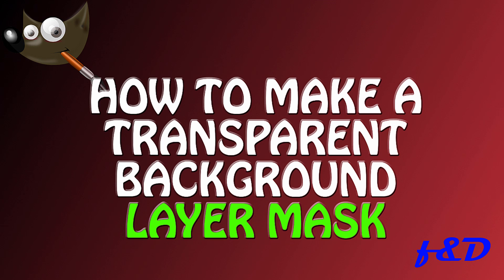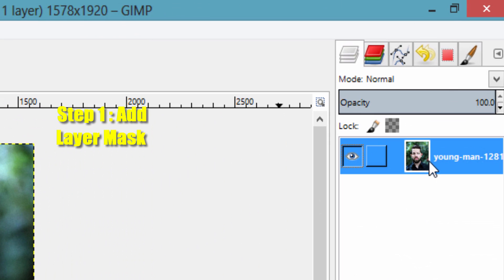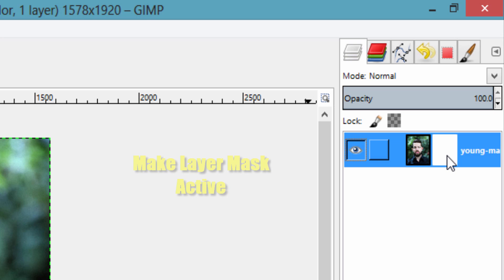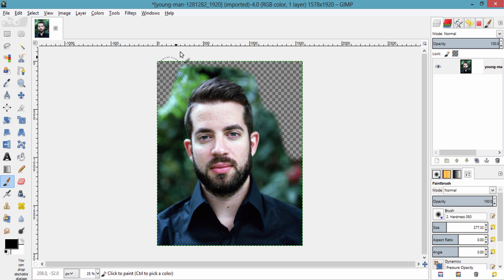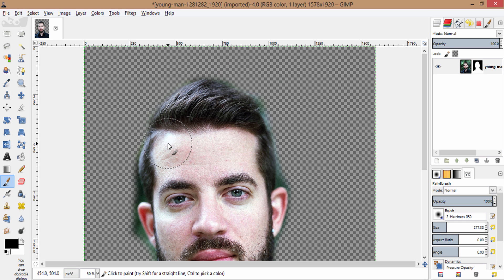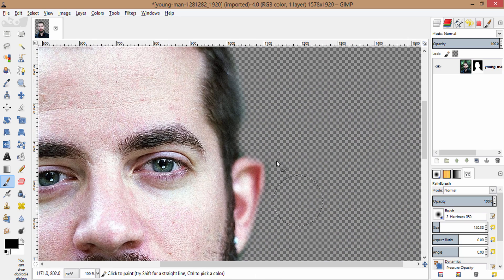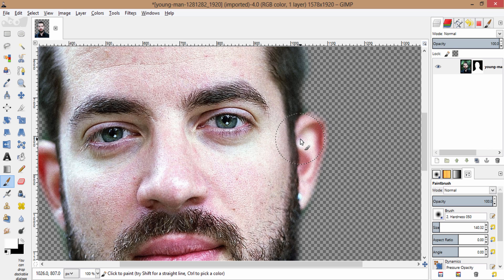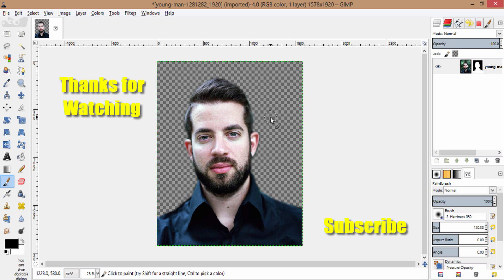How to Make Transparent Background using Layer Mask in Gimp | #5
Intro:

Hi everyone, In this video I'm gonna show to how to remove background with Layer Mask and make it Transparent

Steps:

1. Add Layer Mask to the Image you need to Remove Background
2. Make Layer Mask Active
3. Change Foreground Color to White
4. Grab Brush Tool
5. Brush it over the Region to Remove
6. Change the Foreground Color to Black
7. Brush it over the Region that you mistakenly removed to get it back.

Note:

In Layer Mask White = Opacity, Black = Transparency

Note:

Gimp is the perfect alternative for Photoshop. So you can also try this method in Photoshop.